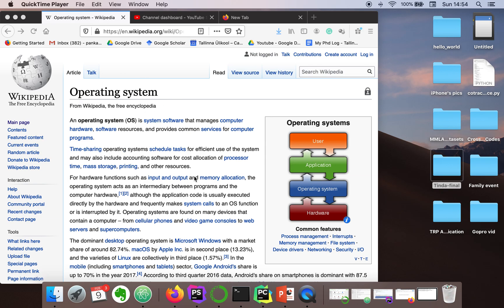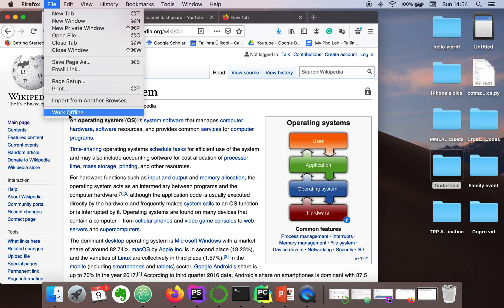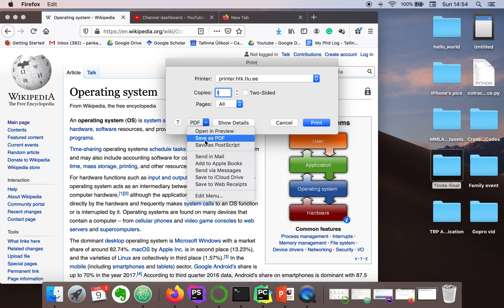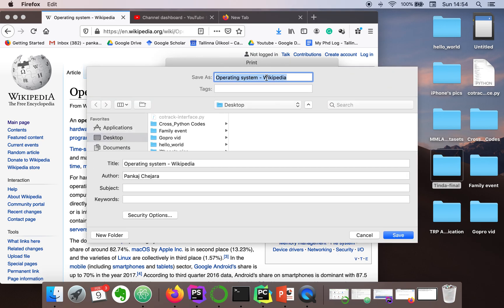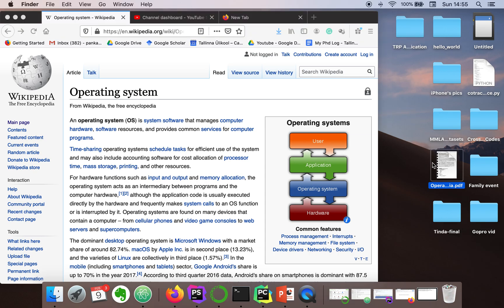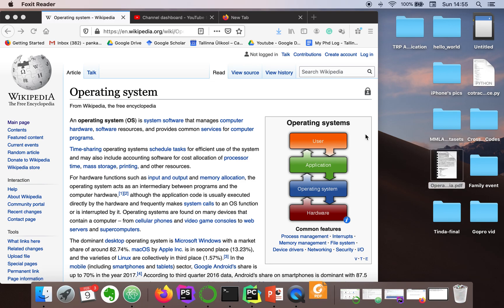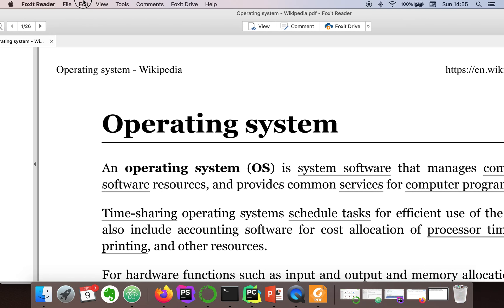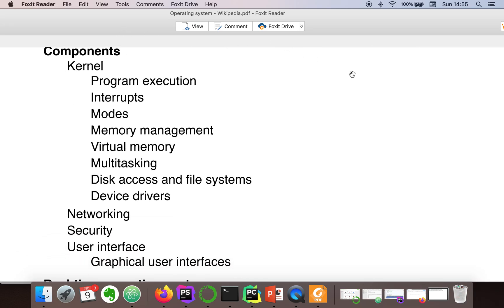How to Save any Documents as PDF on MAC without any additional plugin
This video will show you how to save any documents in Mac as pdf file without using any additional plugin.